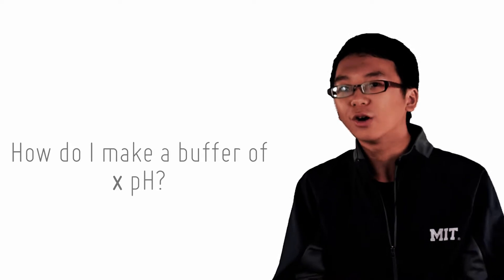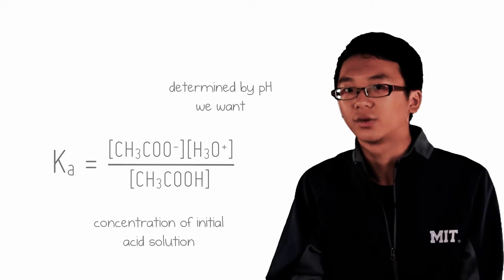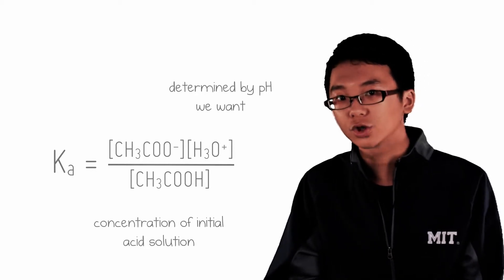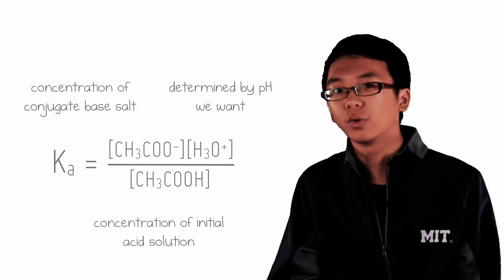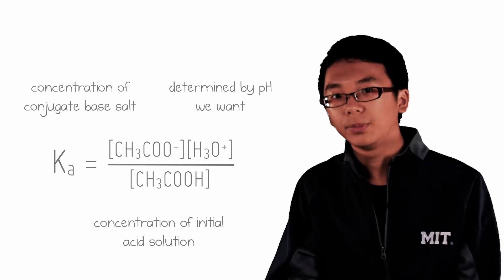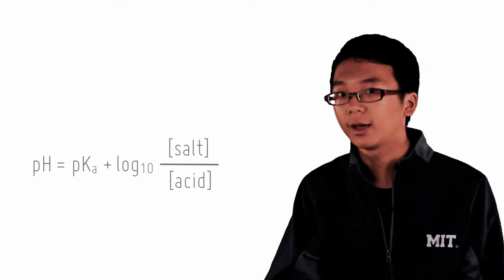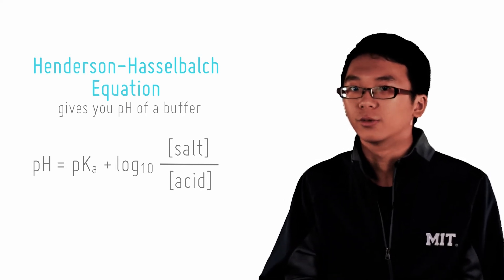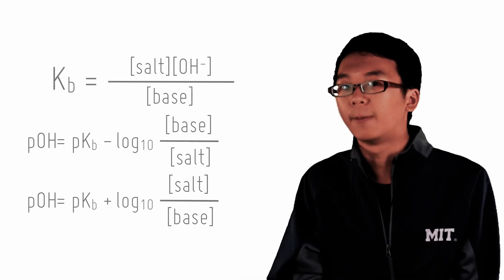26 Henderson Hasselbalch Equation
Now you can calculate the pH of a buffer. Prepare your own buffer!